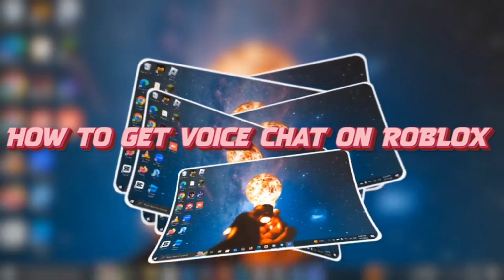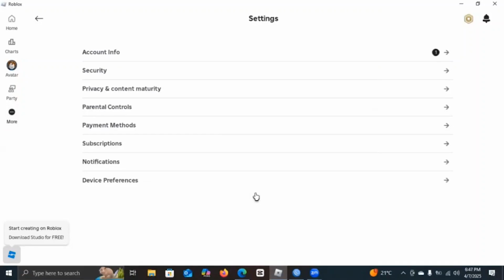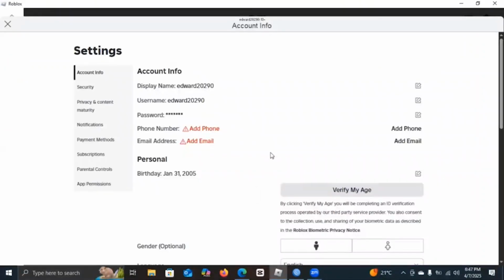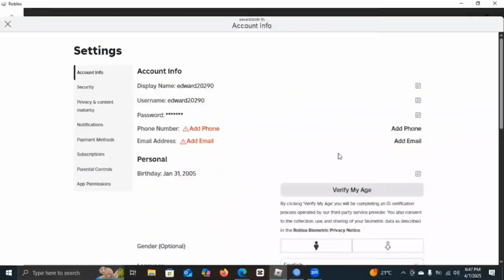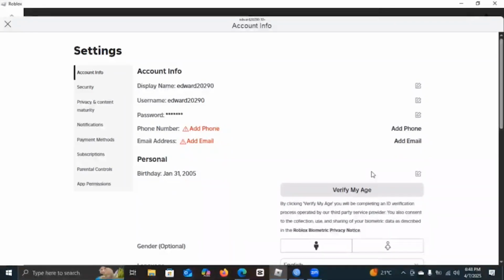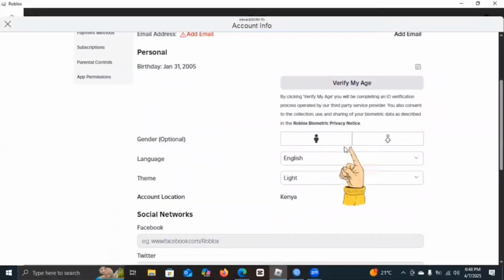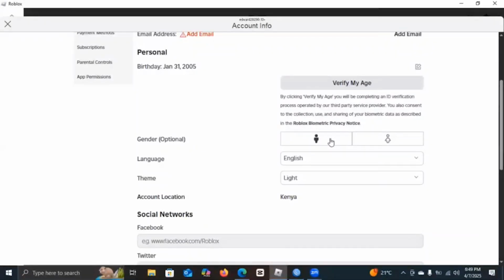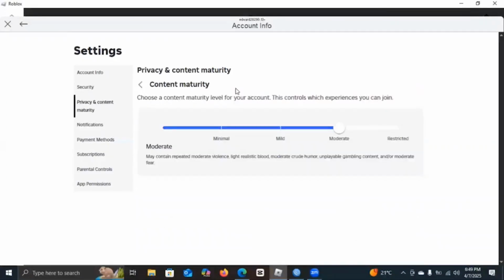How To Get Voice Chat On Roblox (NEW UPDATE)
🚨 The wait is OVER! This is the latest and easiest way to unlock VOICE CHAT on Roblox in 2025. Whether you're on PC, mobile, or just curious about the new voice features, this step-by-step tutorial breaks it all down—no confusion, no fluff.

✅ Learn how to enable voice chat
✅ See what’s NEW in the latest Roblox update
✅ Find out why some players still can’t access it
✅ Tips to fix common issues FAST

If you’ve been wondering how to talk to your friends in-game, this is your go-to guide!

💬 Drop a comment if it worked for you – or if you need help, I got you!